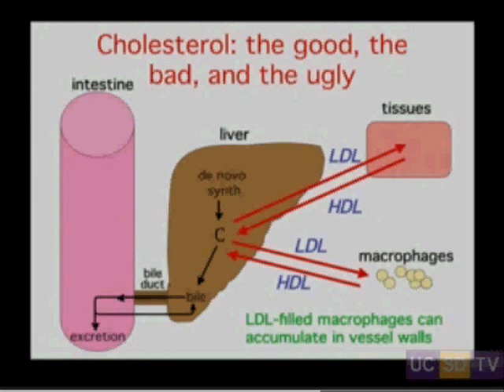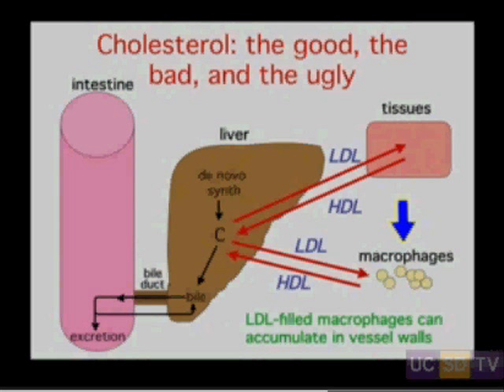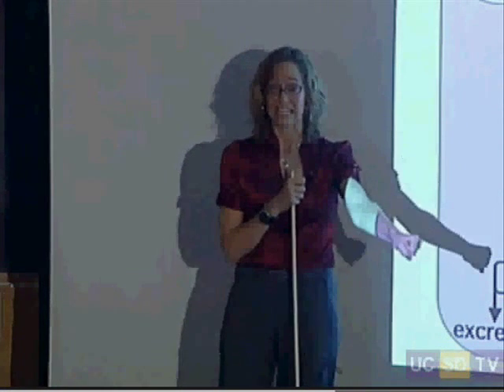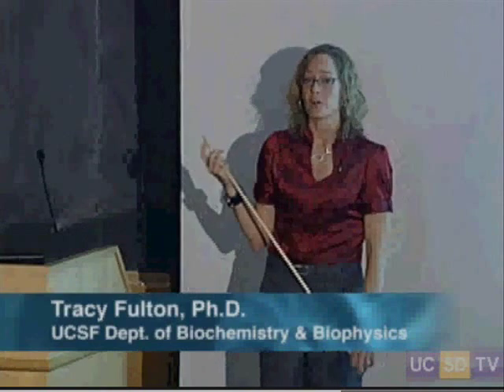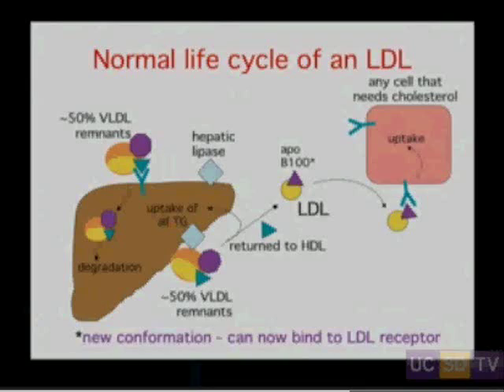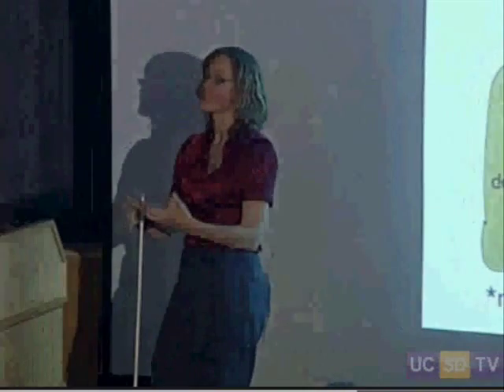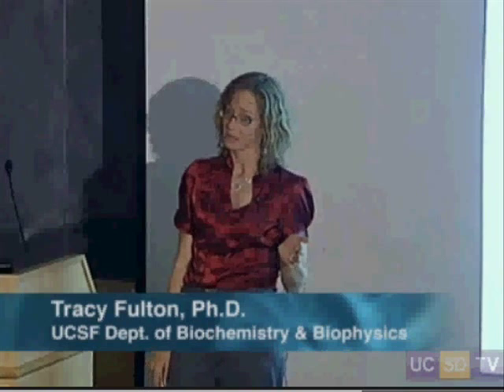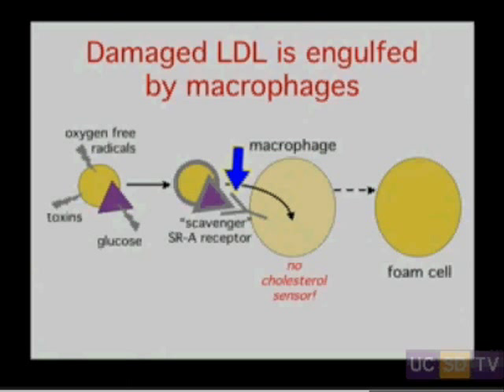Cholesterol Vitamin D Macrophages